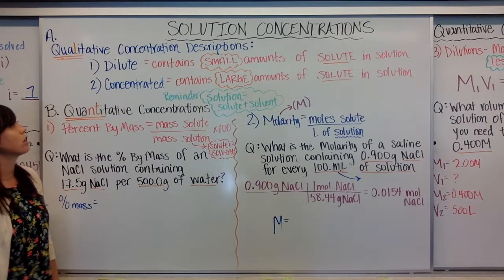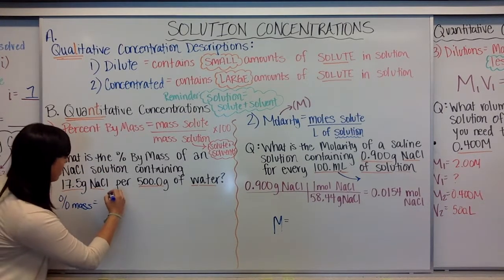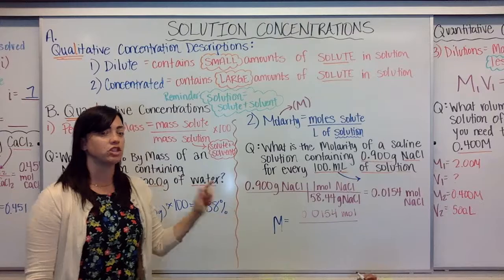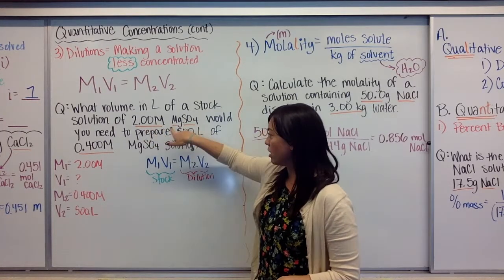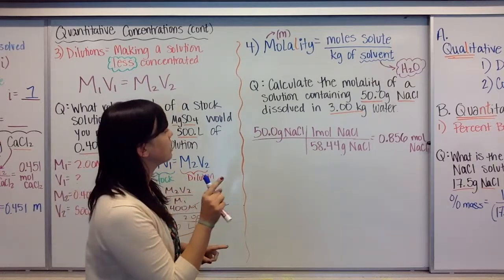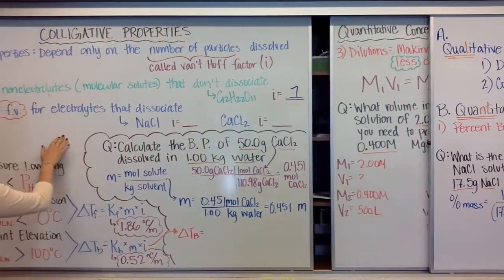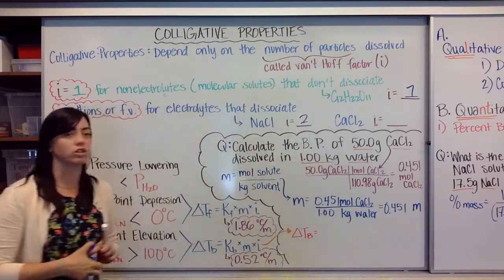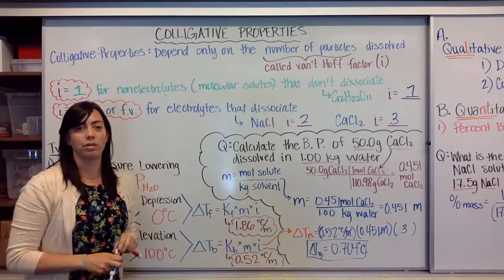10BD Solution Concentrations and Colligative Properties